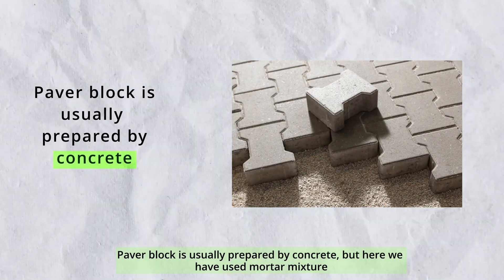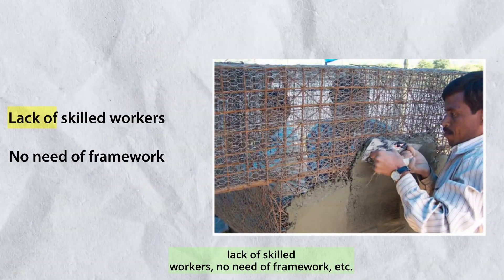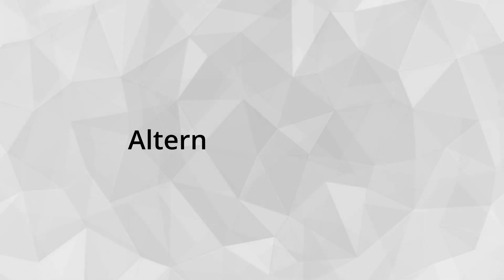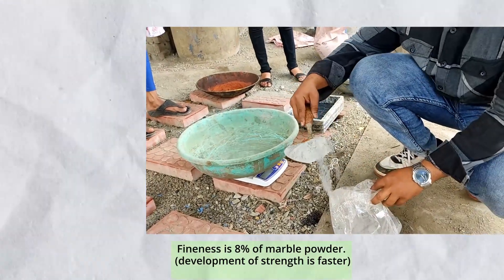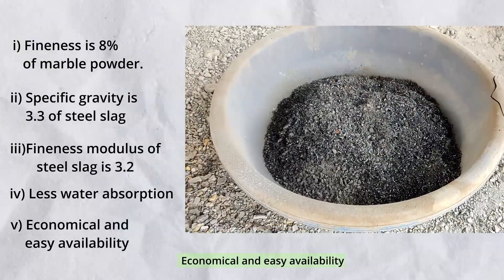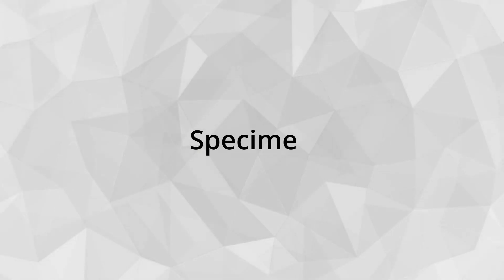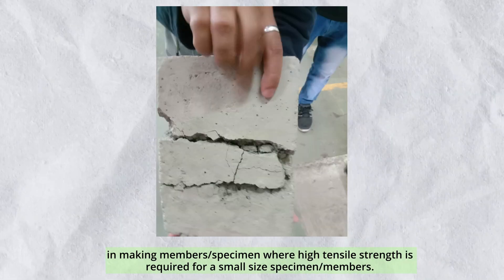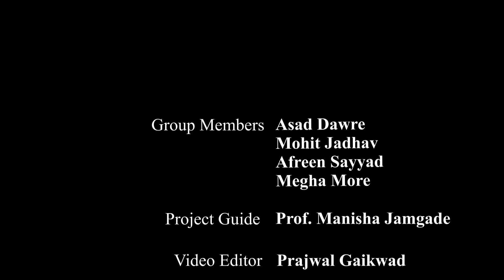PARTIAL REPLACEMENT OF CONVENTIONAL MATERIALS OF PAVER BLOCK USING FERROCEMENT#civilengineering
Waste materials are a major environmental problem, which is a threat to the environment. It is important to reuse these materials and dispose of them. Waste can be used in the construction industry by reusing. The study presents our research using waste: marble powder and steel slag and the possibility of their use as partial replacement of cement using marble powder and partial replacement of sand using steel slag in ferrocement paver block. Marble powder can be obtained during the cutting process which can be during extraction from a marble quarry or during cutting the marble in local industries, of a marble block becomes waste marble powder. Introducing ferrocement and partial replacement of conventional material with waste material not only improves the paver block's strength properties but also helps reduce waste material recovery costs. Key ingredients and tests of the paver block are per IS specifications. In this study, a trial test has been conducted to assess the optimum percentage of replacement. By evaluation, fresh and hardened properties of mortar after replacement were checked. Also, by checking the hardened properties of a normal paver block, the behavior of ferrocement with the composition of the material in the paver block has been compared. The difference in cost required for the paver block has also been determined. The study's main purpose was to evaluate the properties of paver blocks using ferrocement techniques and waste material. The study shows that the combination of marble powder and steel slag shows better results than individual and conventional paver blocks. Paver blocks can be used for heavy traffic and pavements carry heavy loads. This will be a great solution for the economy as well as waste material recovery.

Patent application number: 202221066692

Project Group Members:
Asad Farid Daware.
Mohit Kiran Jadhav.
Megha Dinkar More.
Aafreen Zakir Sayyed.
Assoc. Prof. Manisha Jamgade (mentor).
Assoc. Prof. Madhulika Sinha.

Timecodes
0:00 - Intro
0:23 - Necessity
0:42 - Alternate Materials
0:56 - Reason for choosing these materials/Why these materials?
1:34 - Source of Waste
1:47 - Specimen
1:55 - Future Scope